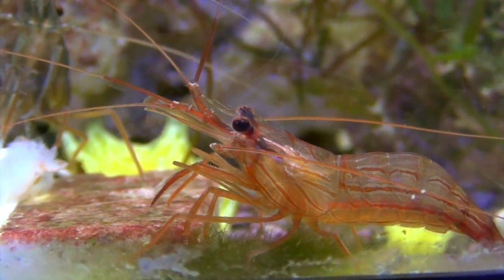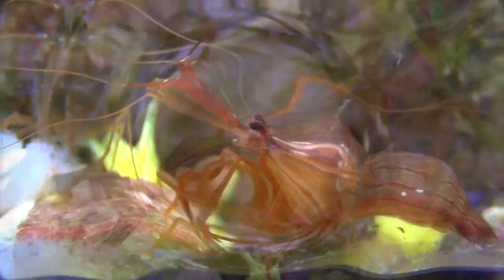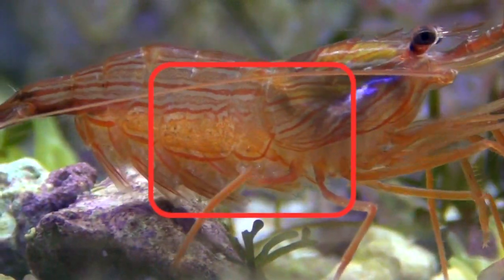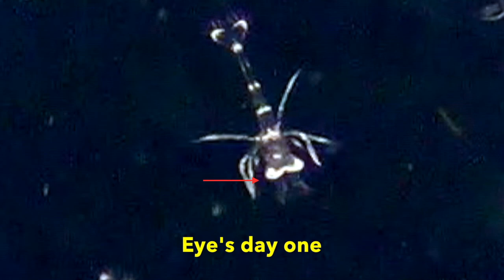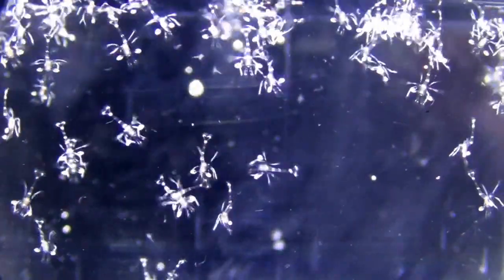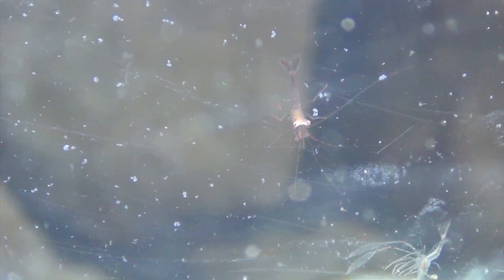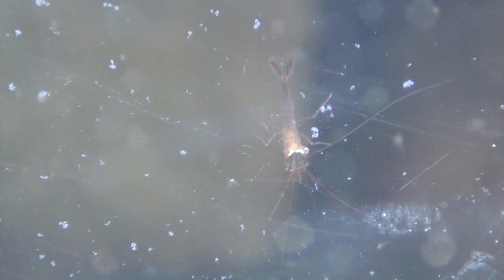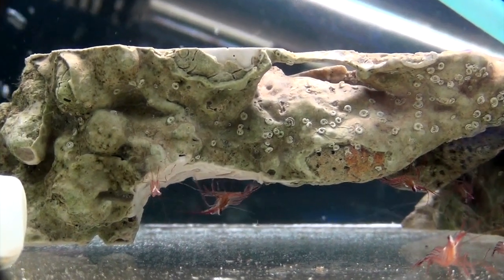Peppermint Shrimp Breeding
This video is about Peppermint Shrimp
From day one to meta.